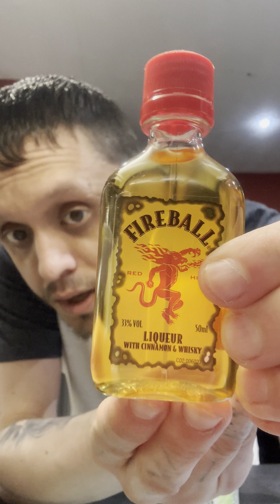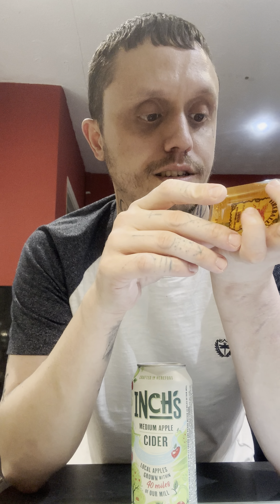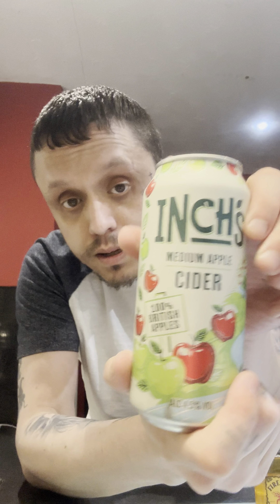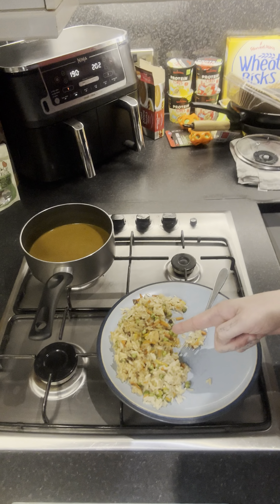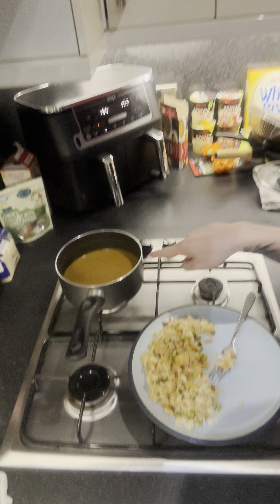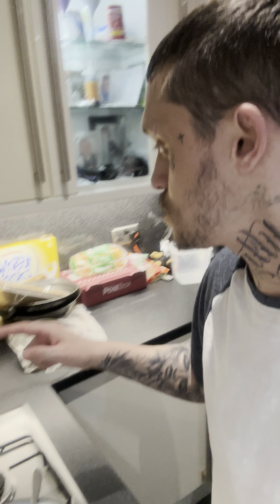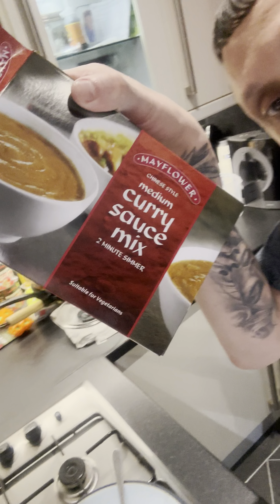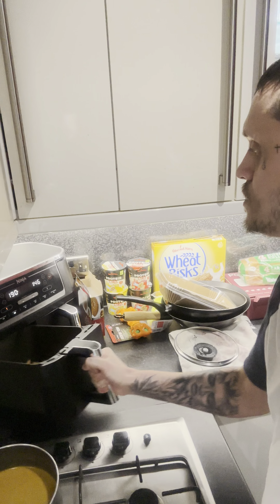FIREBALL WHISKEY & CIDER SLAM + WHAT IM COOKING 👨‍🍳